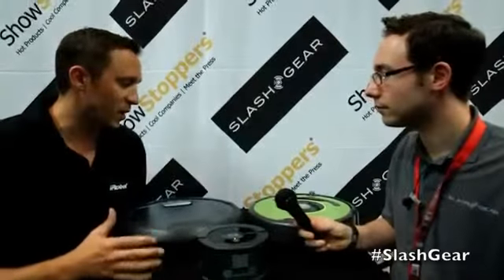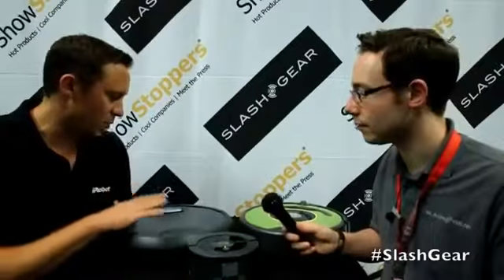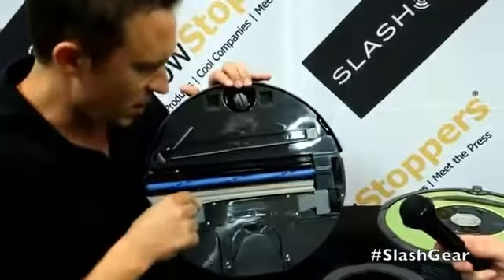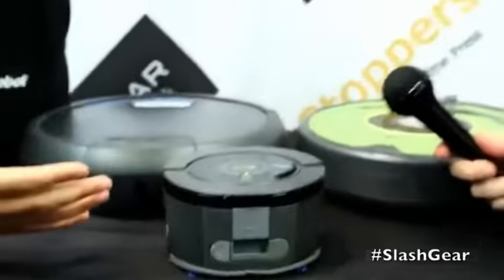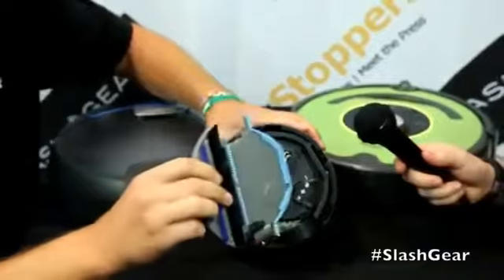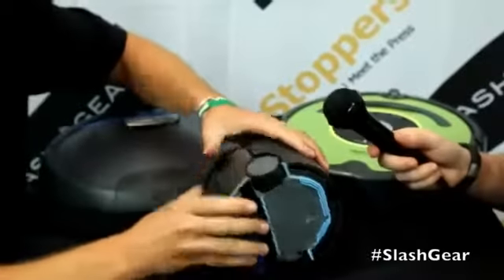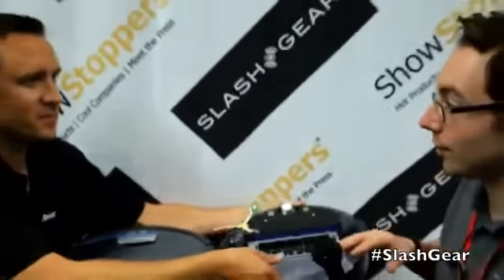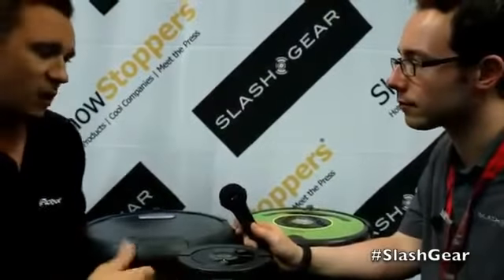iRobot Hands on at ShowStoppers760